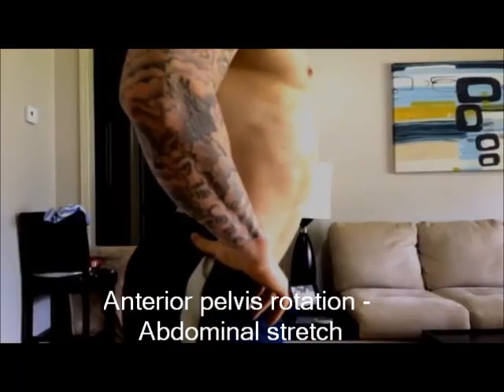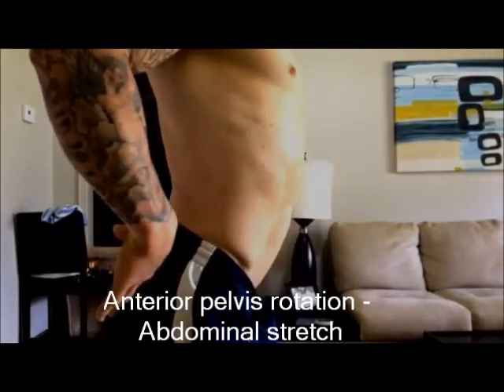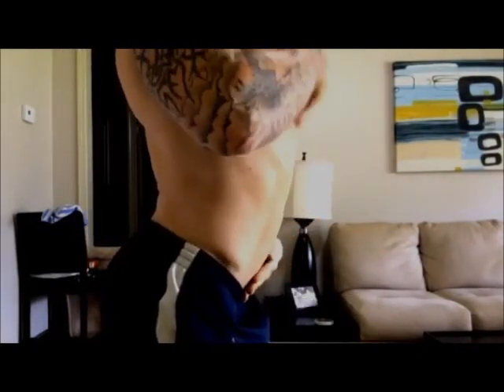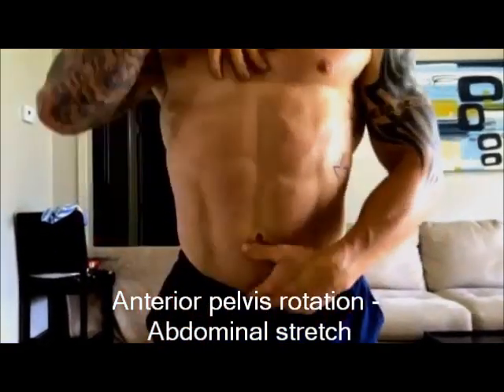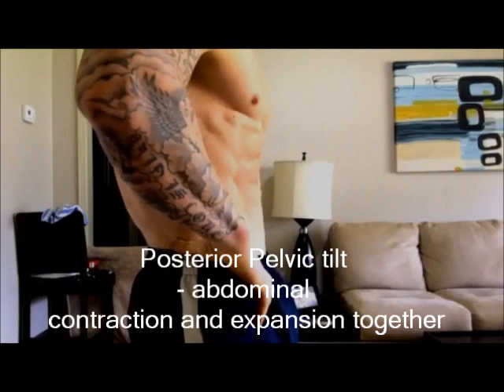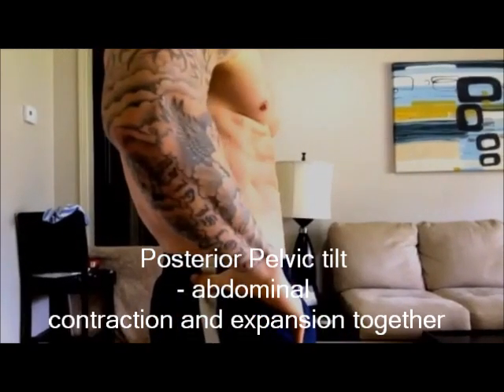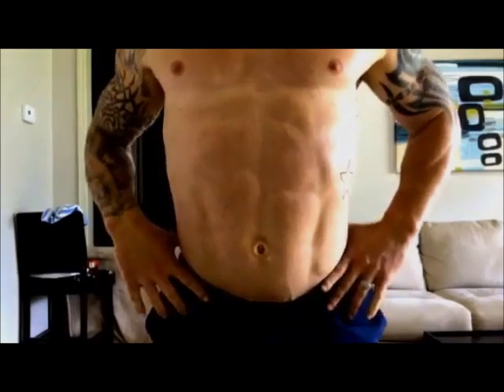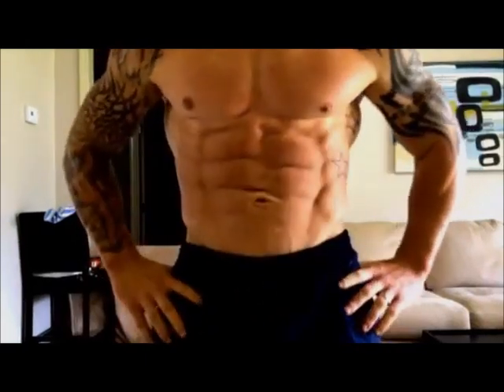Everyone Trains Abs Wrong